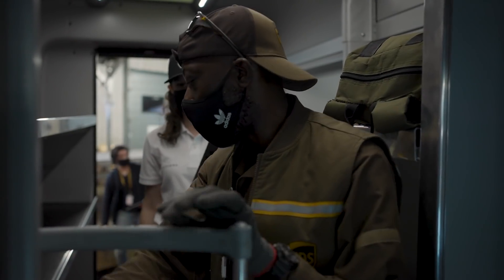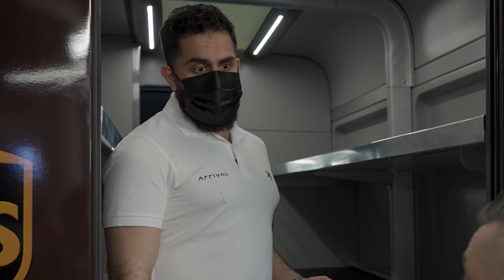UPS Drivers Test Arrival Van for the First Time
Arrival and UPS have been working together to design the best possible electric vehicle for drivers.

We recently took our prototype Van to the UPS depot in Camden, London for UPS drivers to give feedback on the vehicle for the very first time. It is vitally important, even at this early stage, that we take the opinion of drivers on board to ensure the best driver experience possible and will continue to work with UPS to do that throughout the process.